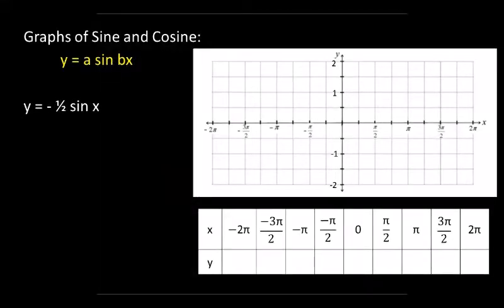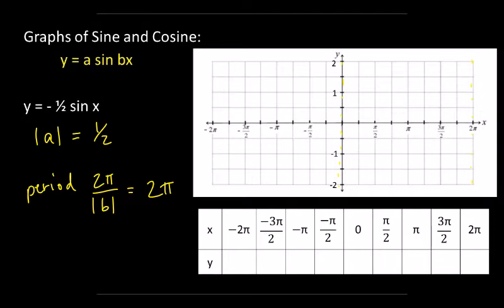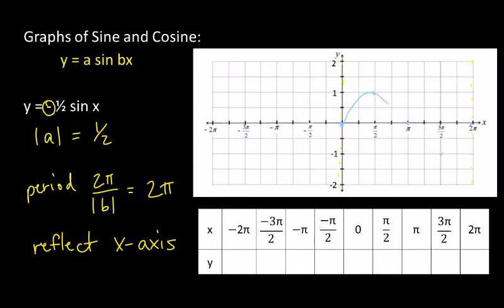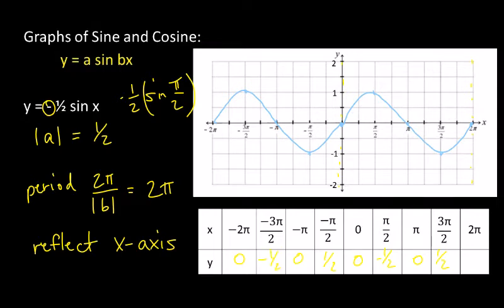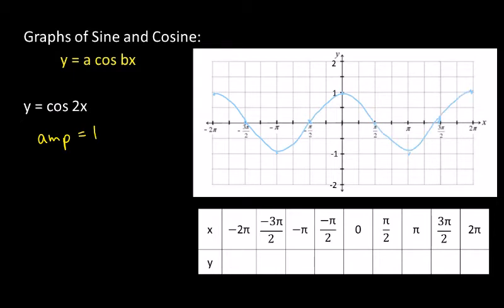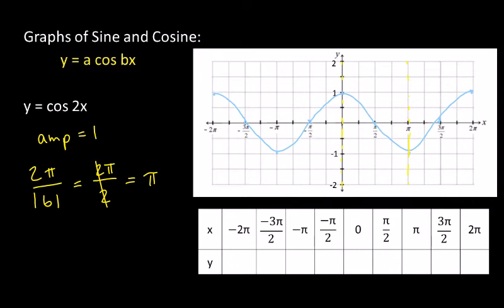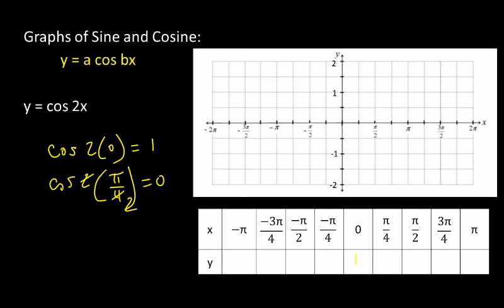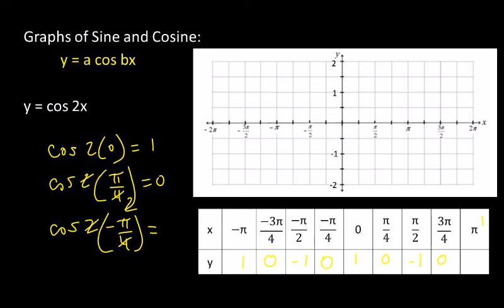AdvAlg2 Lesson 11.1B